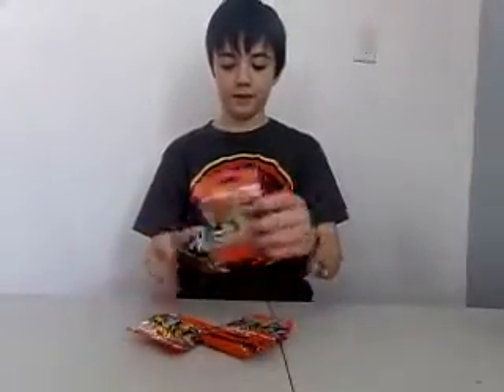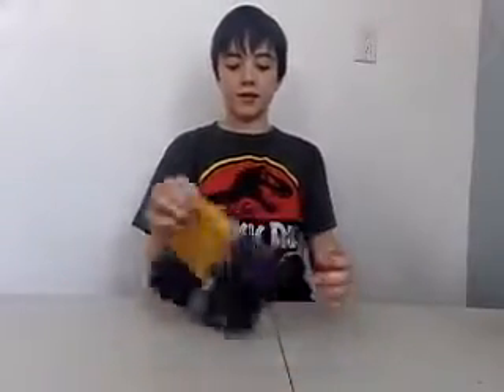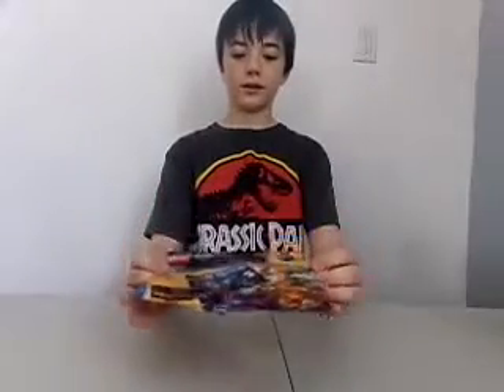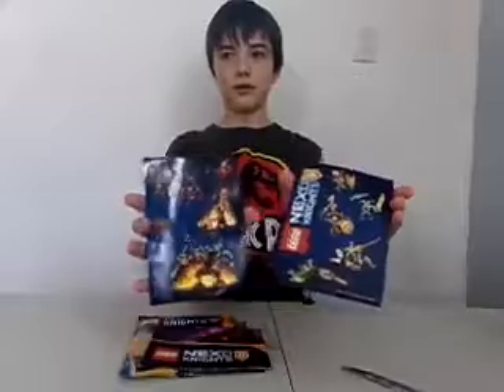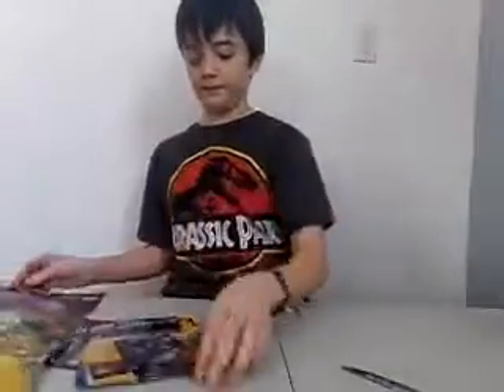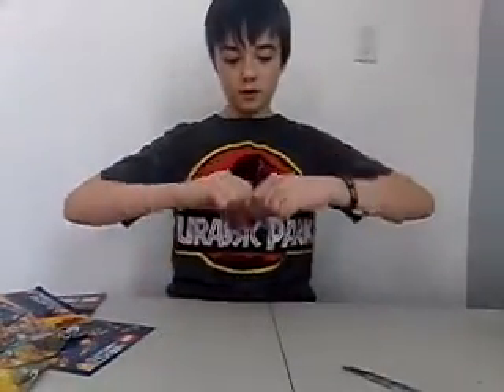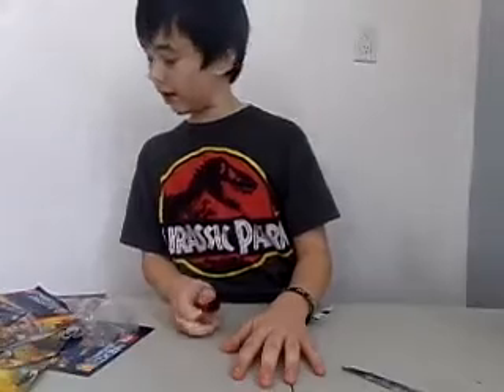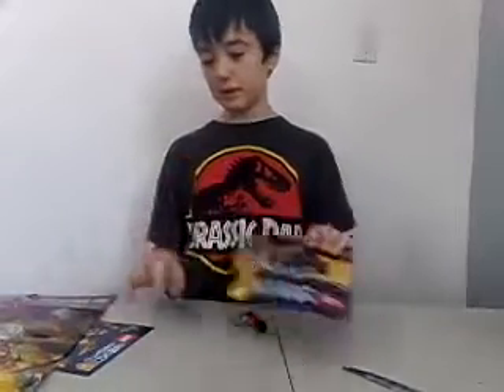Free LEGO NEXO knight starter pack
A free LEGO NEXO knight starter pack when you spend $25 at ToysRus Canada or at lego.com any amount.